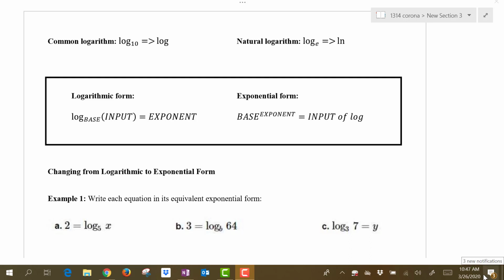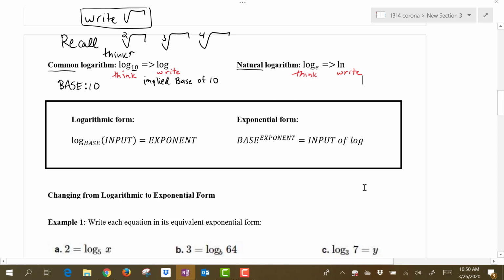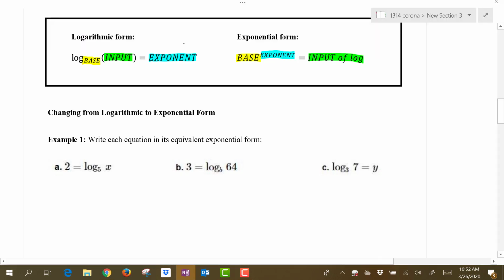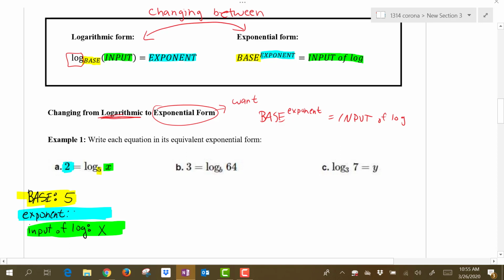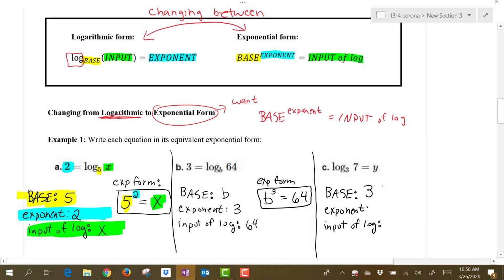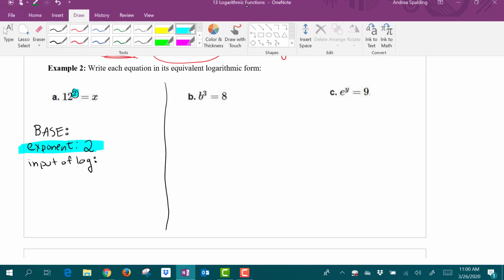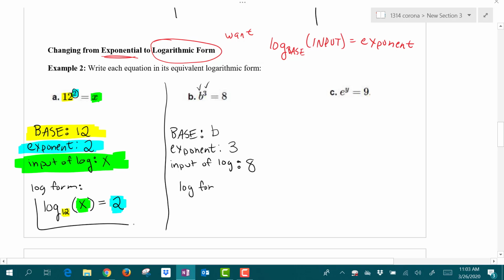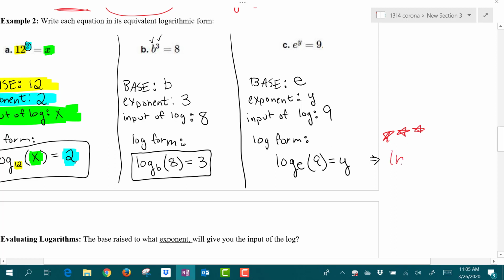1314 Converting between Logarithmic form and Exponential form